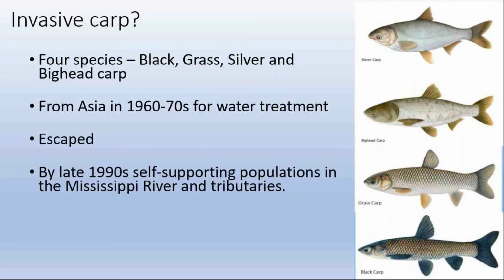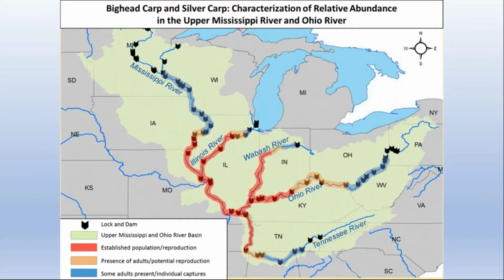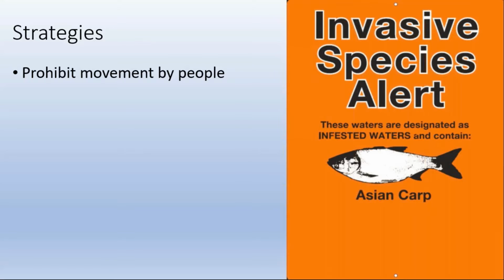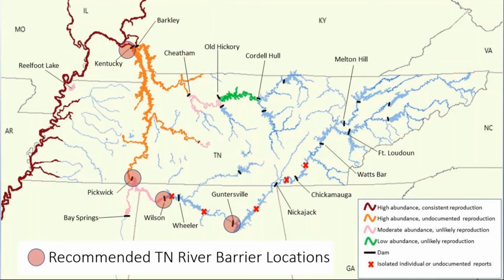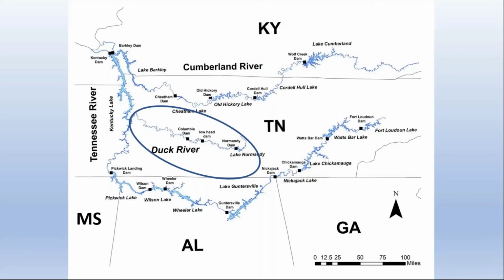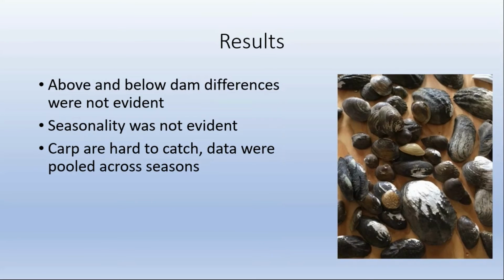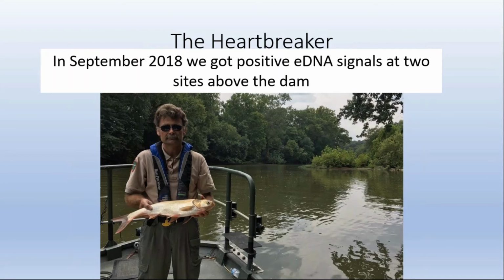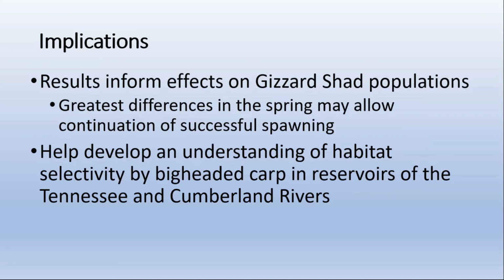General Session: U.S. Fish & Wildlife Service ANS Small Grants Program (5)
Status of Invasive Carps in the Tennessee River and Cumberland River Basins - Mark Rogers (U.S Geological Survey Tennessee Cooperative Fishery Research Unit)

Mark outlined the current known distribution of silver and bighead carp in the Tennessee and Cumberland Rivers. He also summarized the carp control goals in these waters, which include stopping the expansion of the carp invasion and reducing the abundance of carp in invaded sections of the rivers. The USGS’ strategies to accomplish these goals include prohibiting the movement of carp by people, strategically removing carp through targeting collection efforts, installing barriers at various locks and dams along the rivers to stop/reduce carp movement, and monitoring abundance and movement of carp with acoustic tags. Mark also provided an overview of his research project (Implications of Silver Carp Invasion on the Food Web of a Freshwater Mussel Biodiversity Hotspot in Tennessee) that was funded by the Small Grants Program.